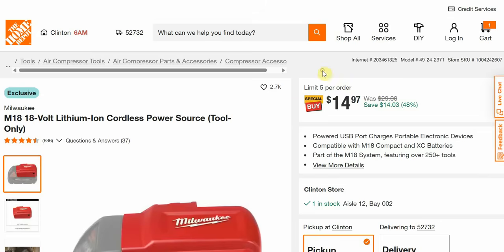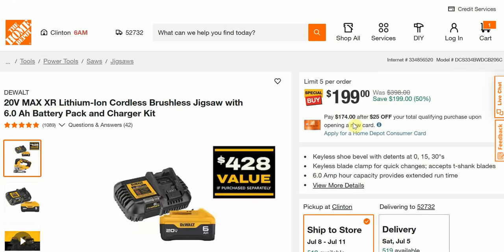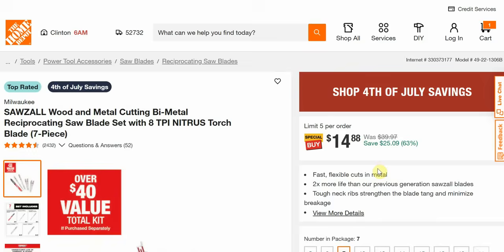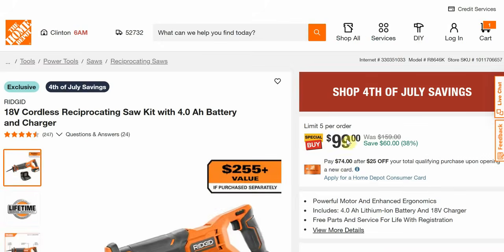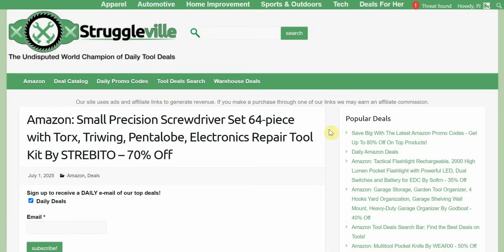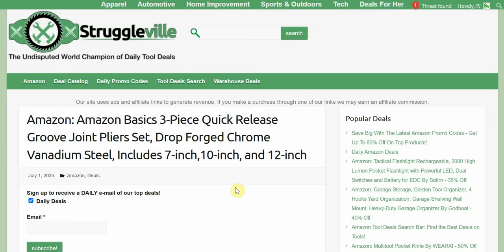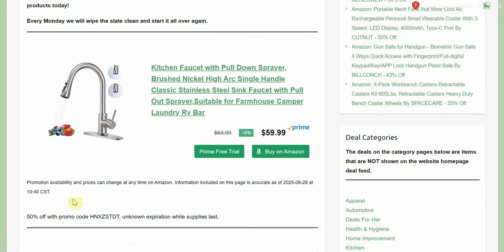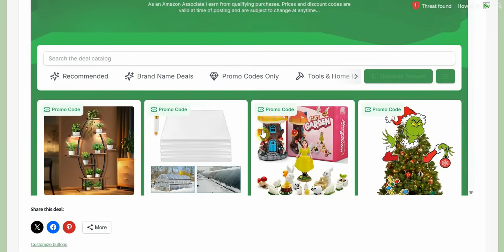10 Home Depot Tool Deals To Buy RIGHT NOW!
PJ
2205 S Perryville Rd. STE 138